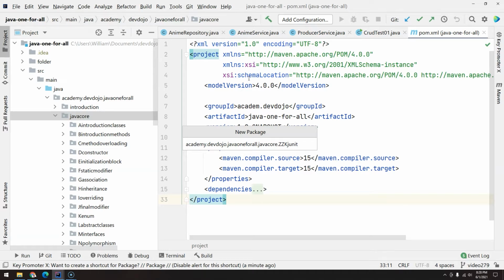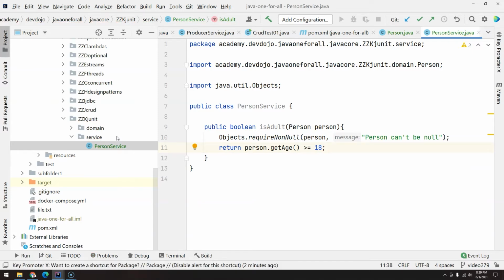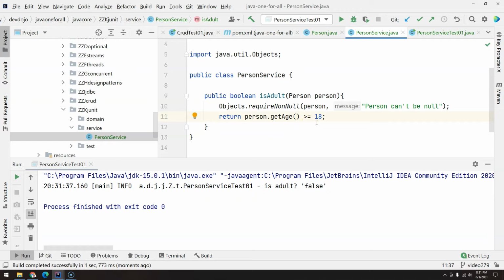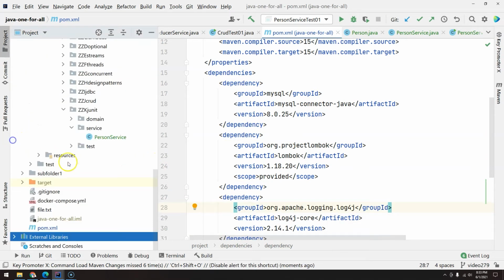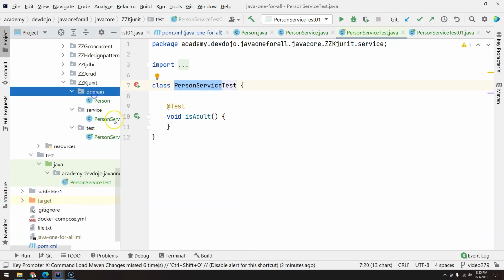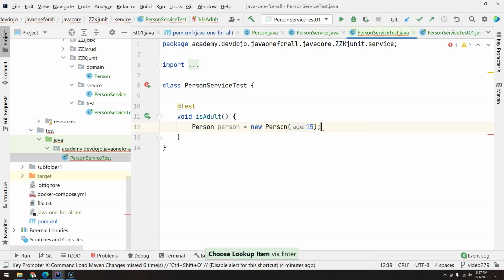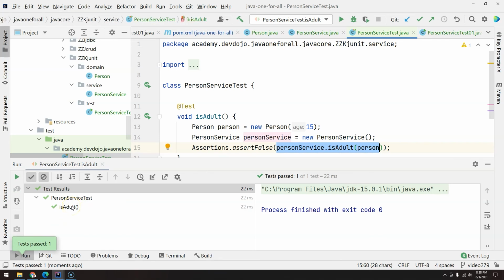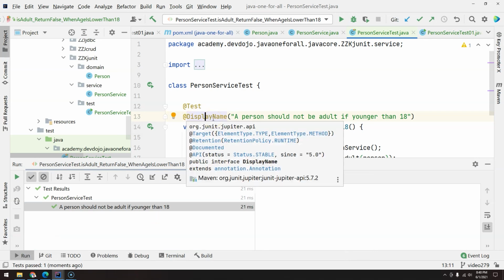280 - Unit tests with jUnit pt 01